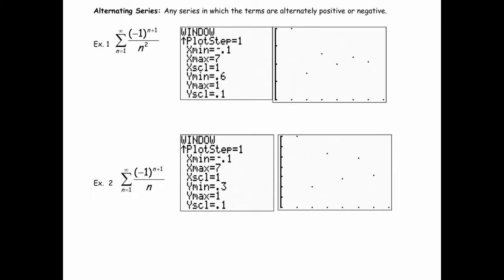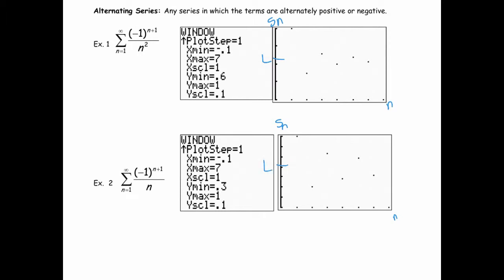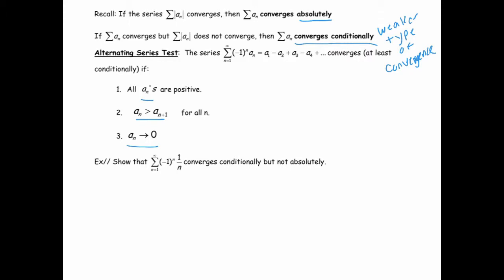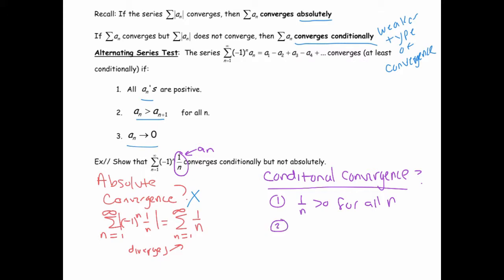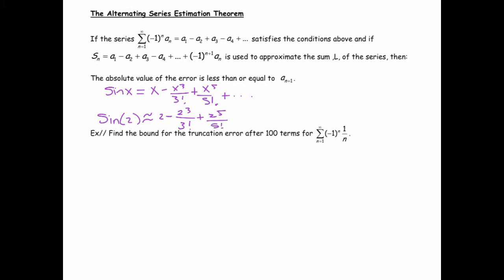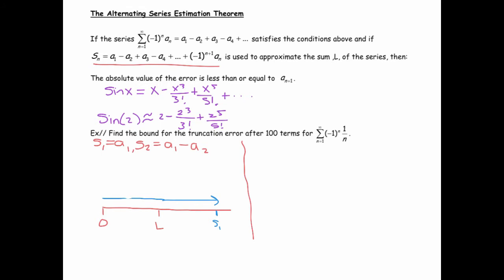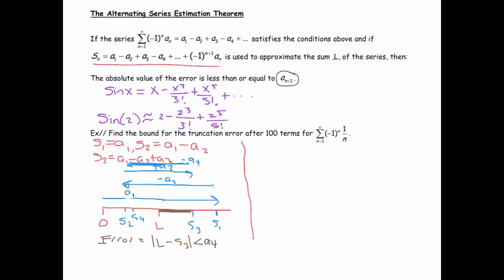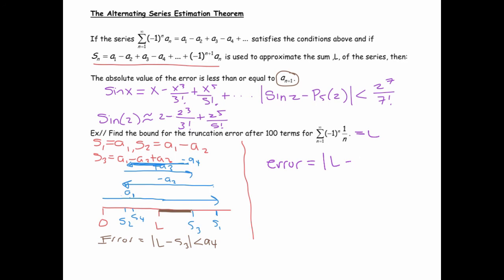Analyzing Alternating Series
Alternating Series Test and Alternating Series Estimation Theorem